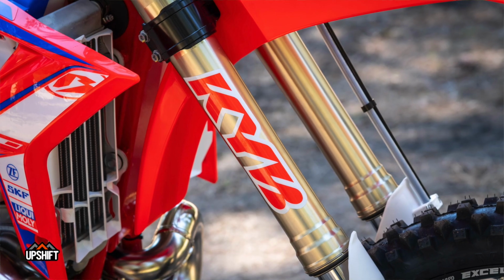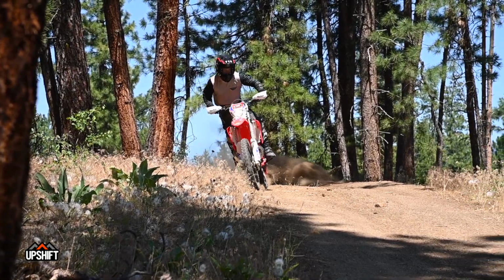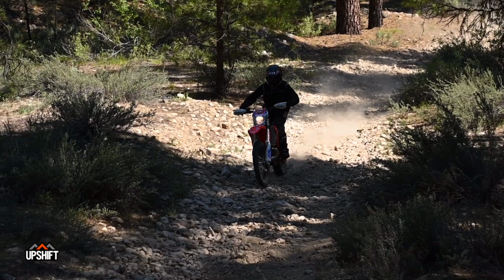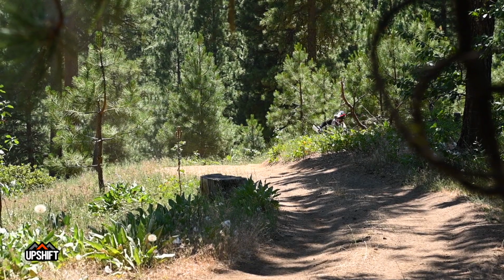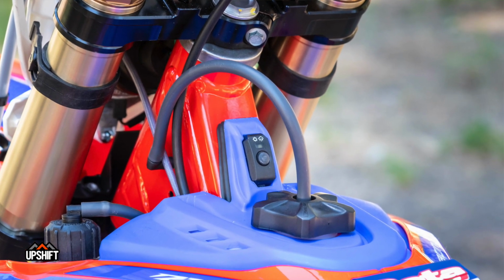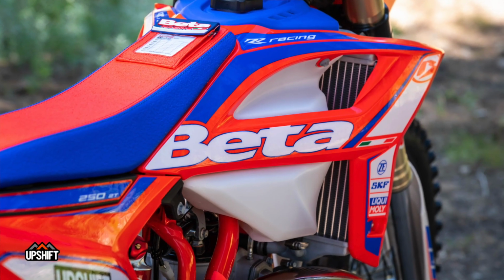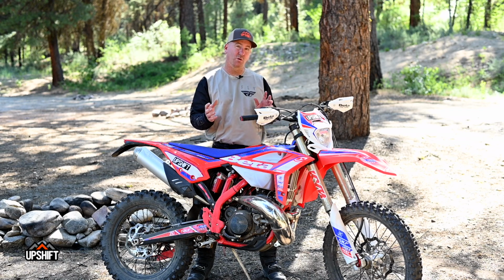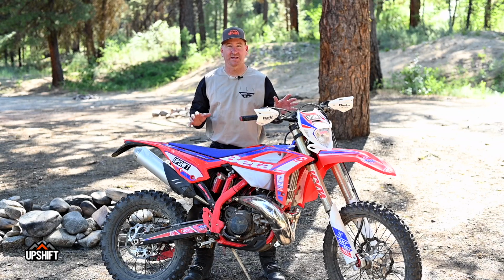FIRST RIDE: 2021 BETA 250 RR RACE EDITION 2 STROKE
We were able to meet up with Rodney Smith from BETA USA and get our hands on the BETA 250 RR Race Edition 2 Stroke offroad machine for a few days. We put Adam Booth in front of the camera to go over our initial impressions of this bike and go over some of the specifics.

Upshift Online: The world’s fastest growing Dual Sport / Adventure Bike media outlet. Featuring stunning photography and engaging adventure bike stories from our team of global contributors. Here at Upshift, our goal is to inspire you to ride more.

Support the next issue by visiting our online store and grabbing some Upshift merchandise